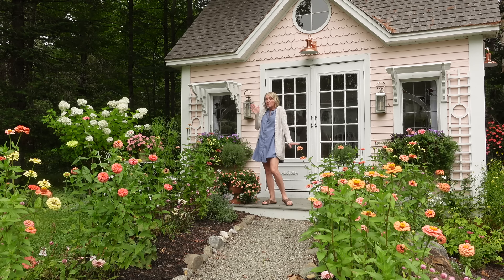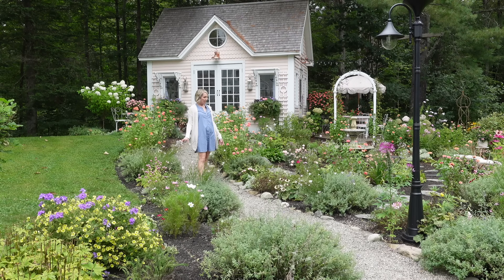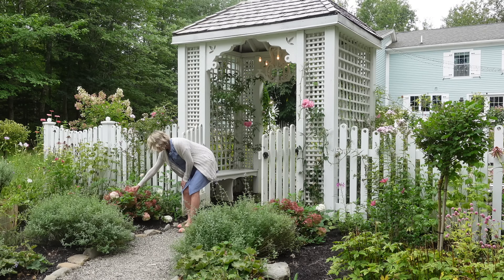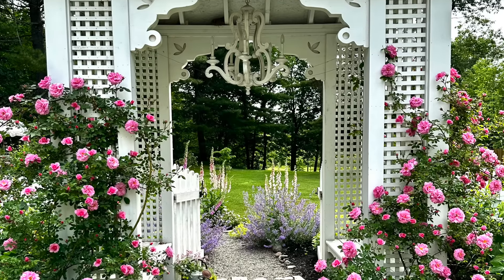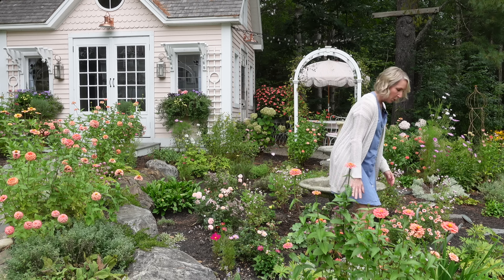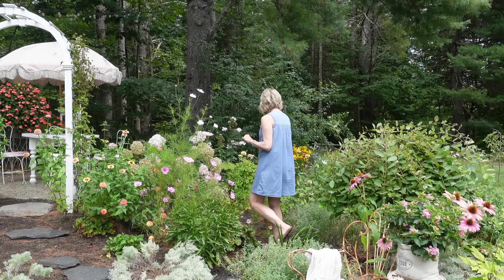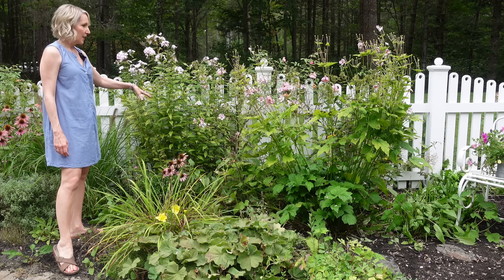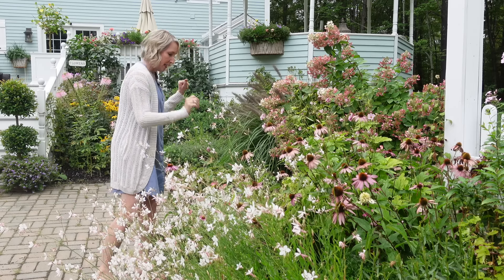September Cottage Garden TOUR with PLANT NAMES and locations! Beautiful Maine Garden.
Let me guide you through my cottage gardens! I'm so excited to give you a detailed tour with plant names! You have been asking for it and I heard you! It is the end of the growing season here in zone 5a but there are still beautiful flowers to see! My goal is to inspire you to start or continue on your own cottage garden journey. I have an exciting announcement at the end of the video that you are not going to want to miss! This fall is going to be so much fun here on this channel as I share all the details of a new project in the garden!!

I thank you so much for being here! I have a FREE list for you to grab! It is a list of 15 perennials that I use here at Clark Cottage Gardens to ensure I have color in the gardens throughout the whole gardening season! It includes pictures of where I use these particular plants and there is also a printable shopping list for you to take to your local garden center! You can find it right here!!

I have sooo many pictures of all my gardens and inspiration for beginner gardeners, as well as seasoned gardeners.

If you want to sign up to be notified when I open up my new membership site, The Cottage Garden Society, click here and you will be the first to know!!